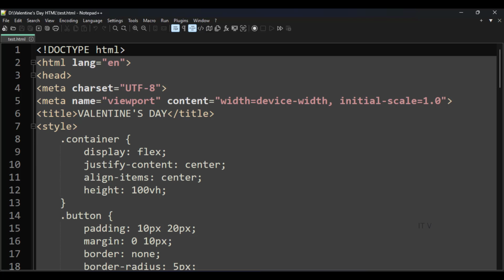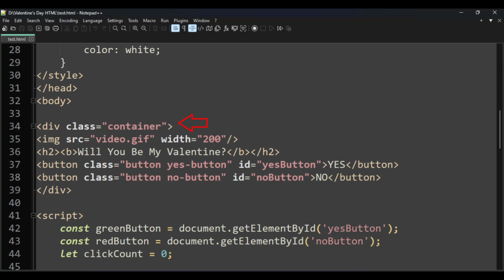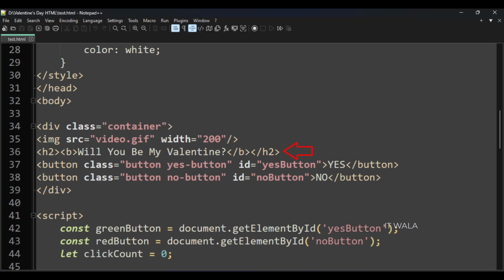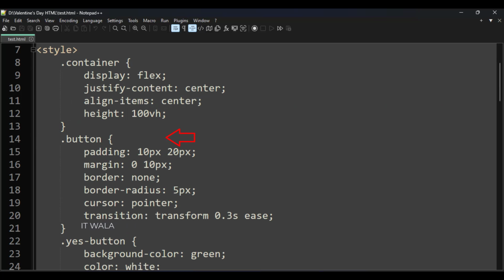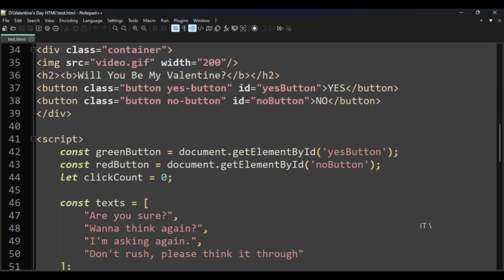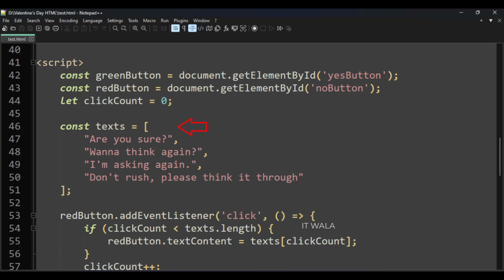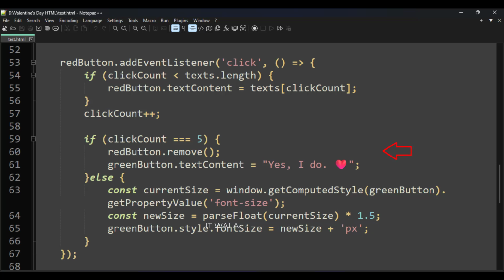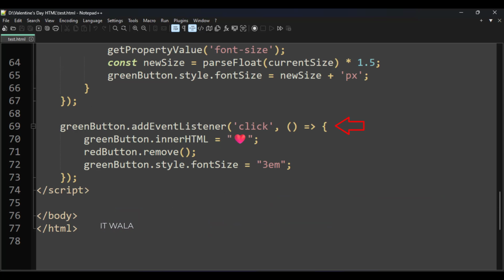❤️ "Valentine's Day Prank: HTML, CSS, and JavaScript Tutorial (Just for Fun!)"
🌟Description:
Get ready to spread some digital love this Valentine's Day with our hilarious prank tutorial using HTML, CSS, and JavaScript! In this step-by-step guide, we'll show you how to create a playful and interactive surprise that's perfect for sharing with friends, family, or that special someone.

Whether you're a coding novice or a seasoned developer, this tutorial is designed for everyone to enjoy. We'll walk you through each line of code, explaining the process along the way, so you can customize the prank to fit your sense of humor.

From heart-filled pop-ups to cheeky animations, we'll cover all the tricks to make your Valentine's Day prank one to remember. And remember, this tutorial is just for fun, so get ready to laugh and spread some joy with your newfound coding skills!

So grab your favorite snacks, fire up your text editor, and let's dive into this Valentine's Day prank tutorial together. Happy coding! ❤️🖥️🎉